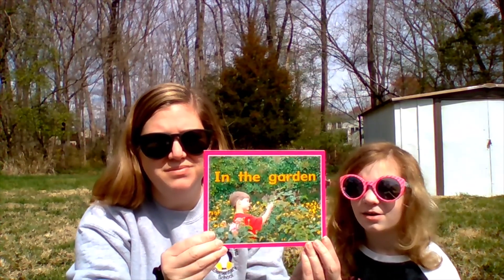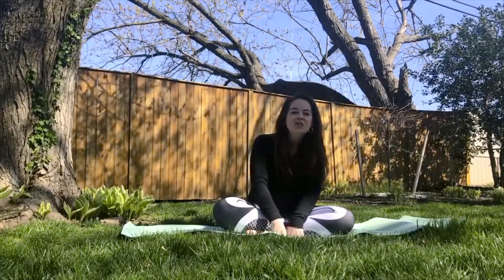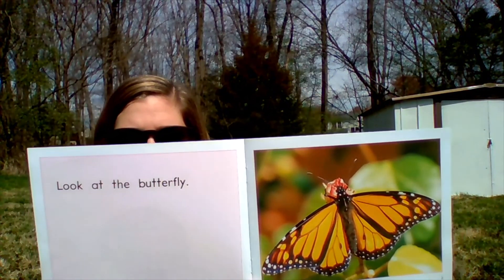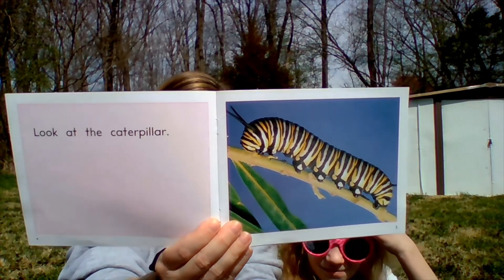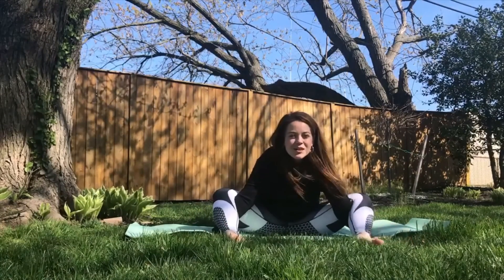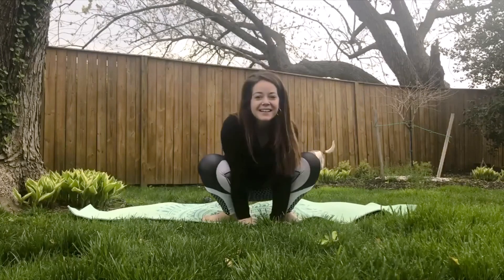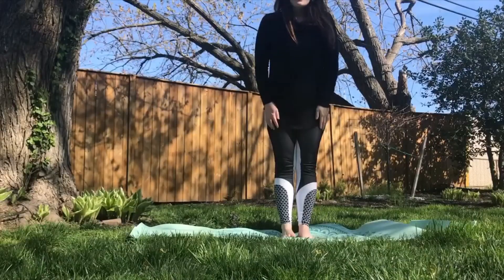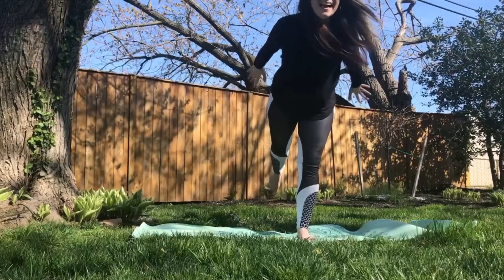Yoga and Story Time: In The Garden